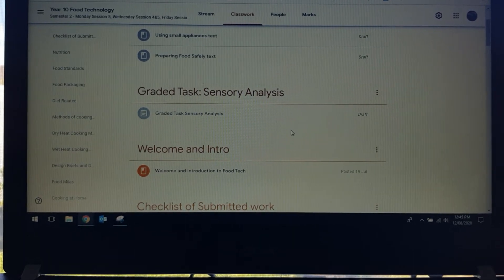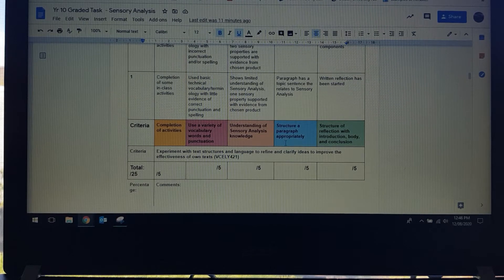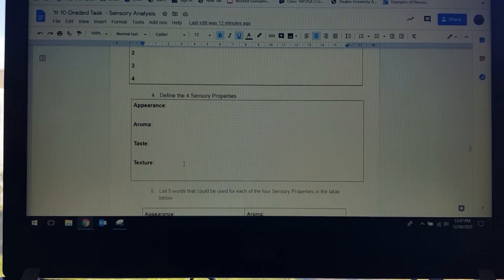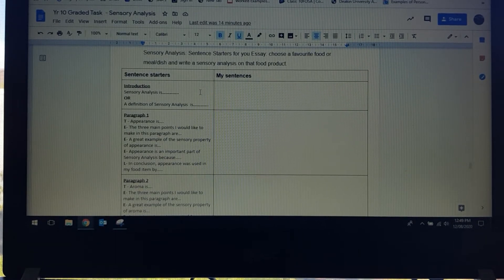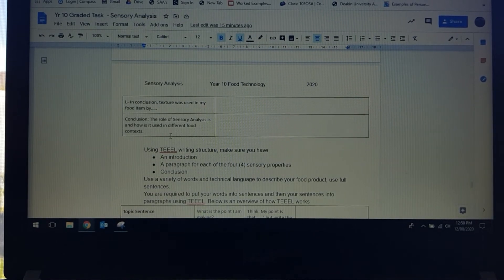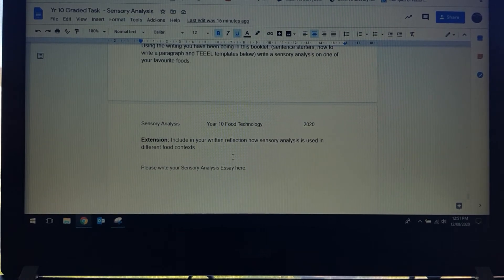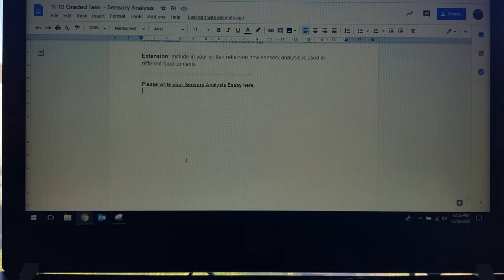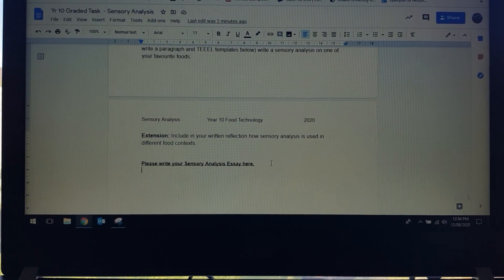Yr 10 Graded Task: Sensory Analysis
Video instructions for graded task sensory analysis.